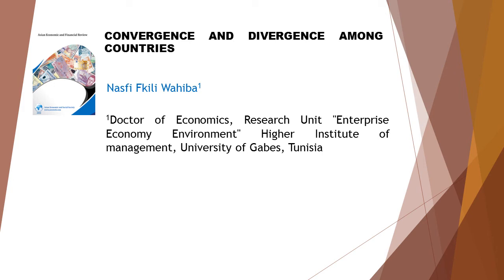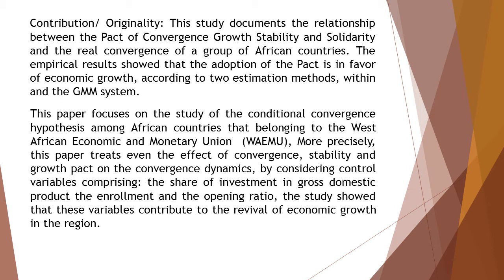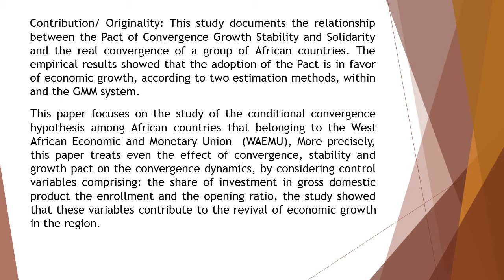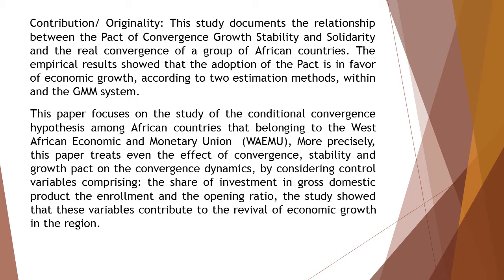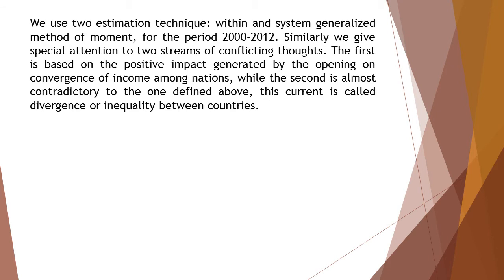Convergence and Divergence among Countries AEFR 53 510 520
Convergence and Divergence among Countries